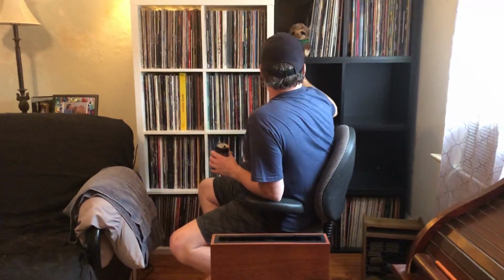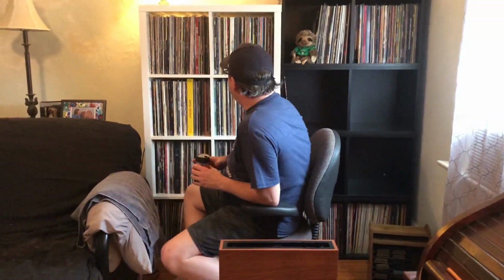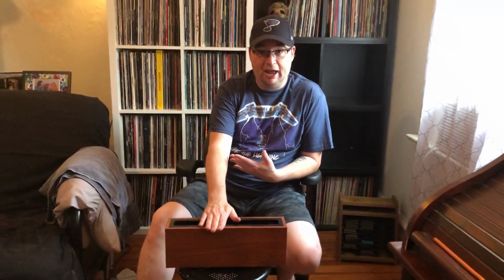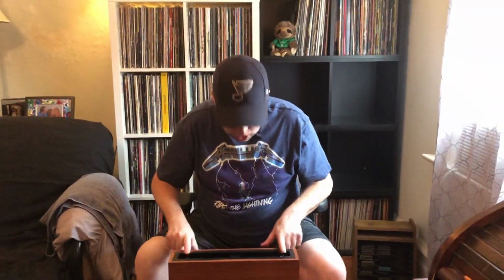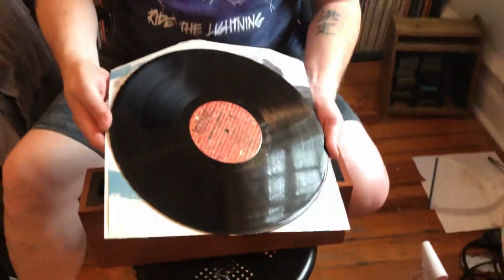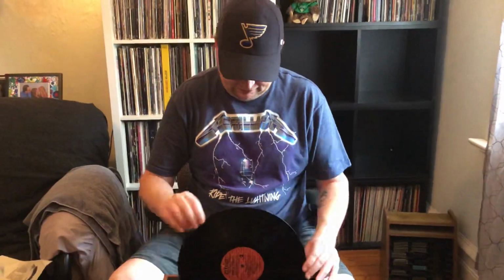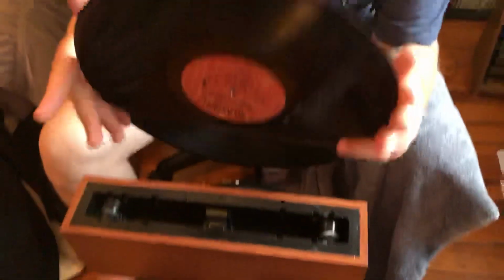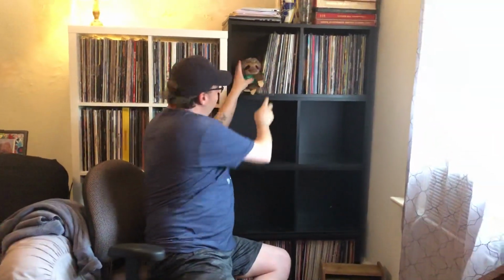The Importance of Cleaning Your Records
My first non-review video.